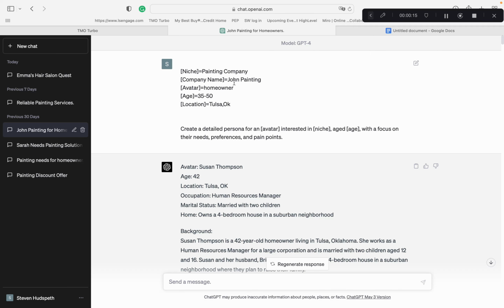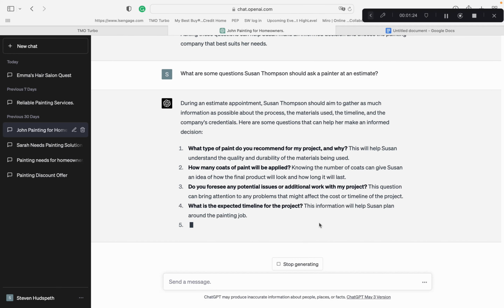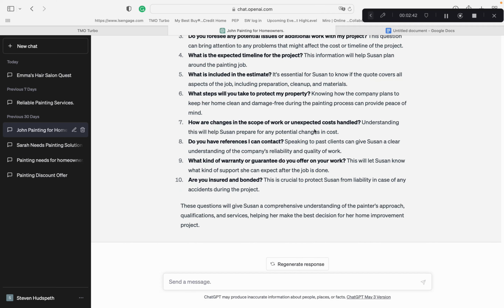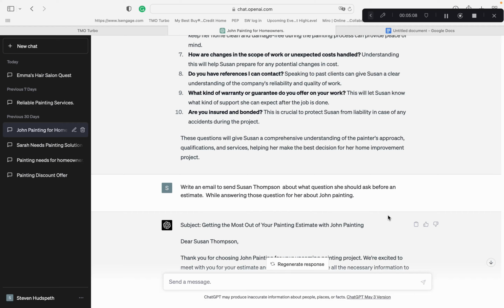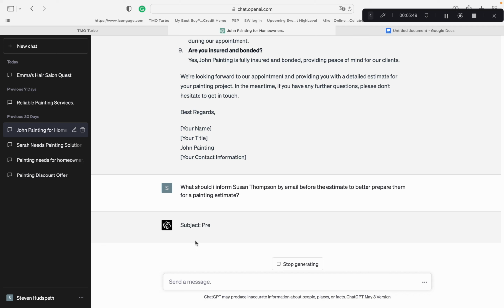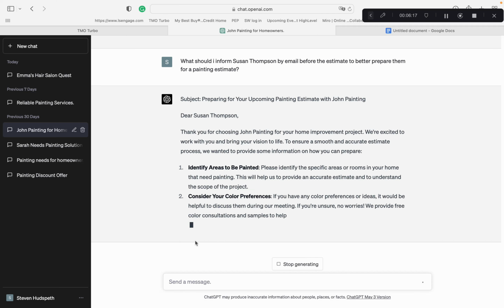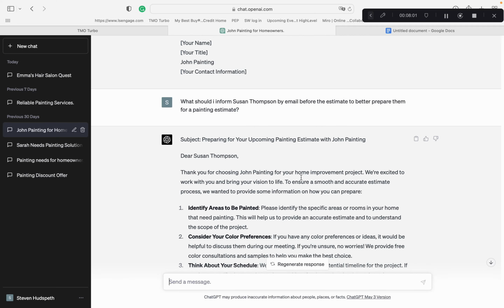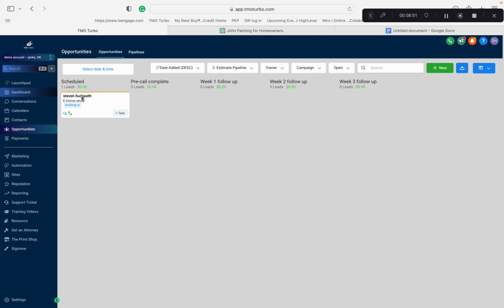Leveraging ChatGPT for Business: A Comprehensive Guide for First-Time Users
Are you a business owner exploring AI for the first time? This video provides a detailed walkthrough of how to effectively use ChatGPT for your business. We'll dive into creating detailed customer personas, crafting targeted email campaigns, and even preparing your clients for meetings using ChatGPT. No matter your industry, learn how AI can streamline your operations and improve customer interactions. Let's take your business to the next level with ChatGPT